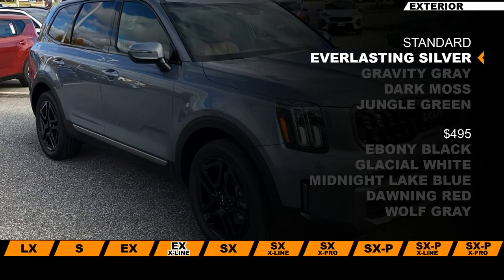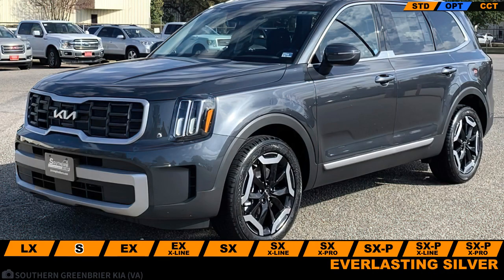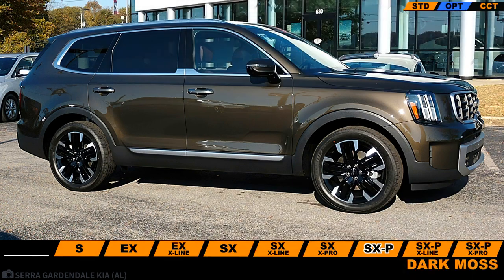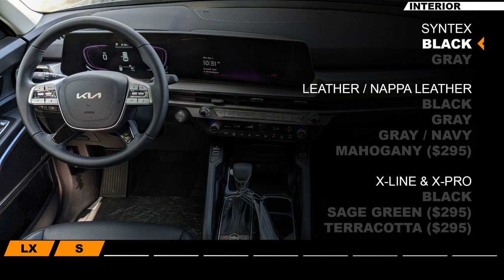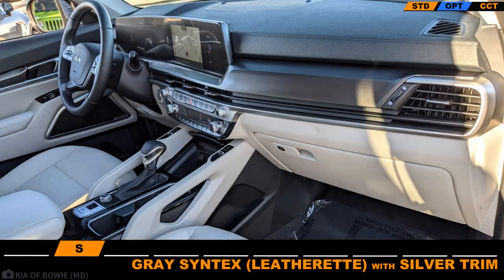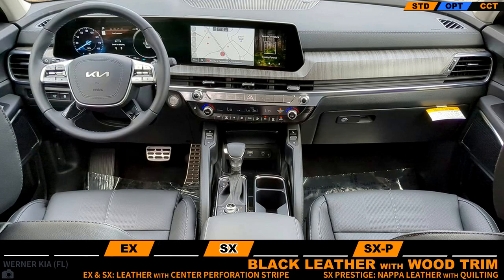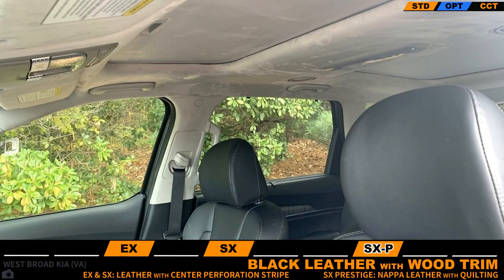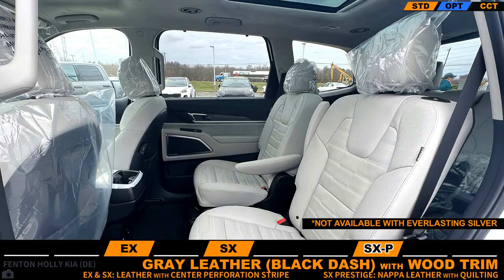2023 Kia Telluride (facelift) - Color Options Buying Guide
A tour of every exterior and interior color option for each trim. Plus multimedia options and more. Join Us!

Channel Guide:
Orange Highlight - Standard feature, no additional cost
Blue Highlight - Optional feature. Additional cost
White Outline - Indicates currently displayed trim

Covers all trim levels;
2023 Kia Telluride LX
2023 Kia Telluride S
2023 Kia Telluride EX
2023 Kia Telluride EX X-line
2023 Kia Telluride SX
2023 Kia Telluride SX X-line
2023 Kia Telluride SX X-Pro
2023 Kia Telluride SX Prestige
2023 Kia Telluride SX Prestige X-line
2023 Kia Telluride SX Prestige X-Pro

Exterior Colors:
Everlasting Silver
Gravity Gray
Dark Moss
Ebony Black
Glacial White Pearl
Midnight Lake Blue
Dawning Red
Jungle Green
Wolf Gray

Photo Credits:
KING KIA (MD)

Thank you to all of our subscribers for making this video possible!

Always consult with a dealer before buying. While we strive to provide the most accurate information, errors and changes by the manufacturer may occur.

2023 Kia Telluride (facelift) (refresh) - Color Options Buying Guide

Turtle Wax Ceramic Spray (Easier to apply, and lasts longer than traditional Car Wax)

Don't forget to leave a comment regarding your favorite color! Super Thanks are also always appreciated!